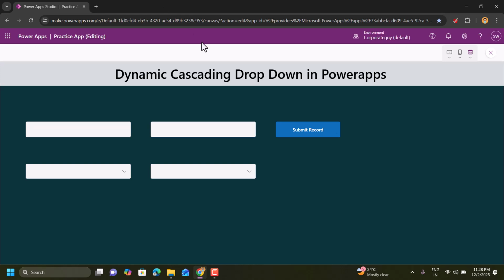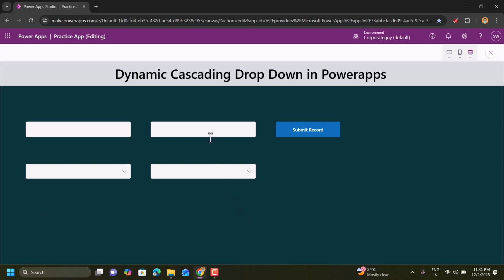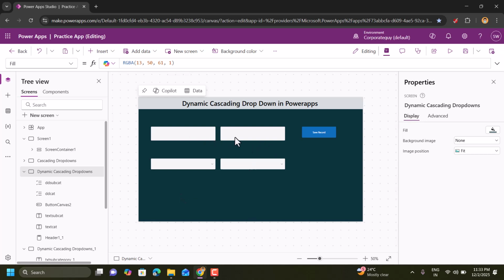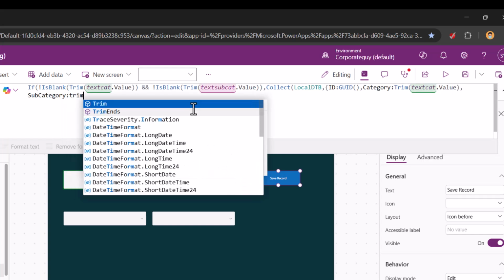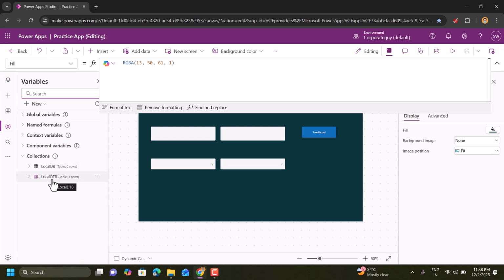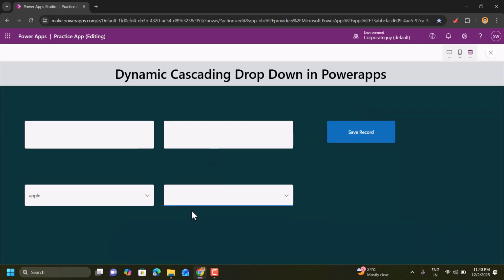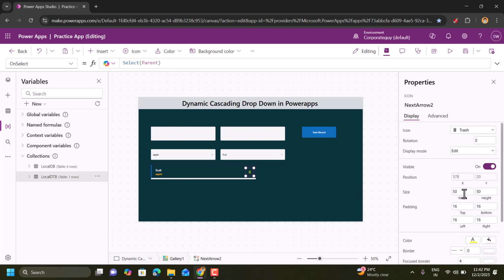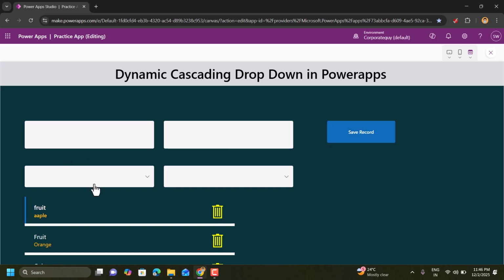Stop using broken dropdowns: Create dynamic cascaded dropdowns in PowerApps (beginner-friendly)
Do you want to create dynamic cascading dropdowns in PowerApps?

This step-by-step tutorial walks you through the process of creating fully functional, dependent dropdown menus that automatically filter based on user selections. Whether you're building forms, data-driven apps, or simply trying to control your SharePoint lists—this guide is for you.

How to Create Dynamic Dependent Dropdowns in PowerApps

Filtering Data Using Parent-Child Relationships

Connecting Multiple Cascading Dropdowns

Using Filter(), Distinct(), Collections, and Dropdown References

Improving the Speed of Big Data Sources

What Mistakes Most Beginners Make—and How to Avoid Them

PowerApps Beginners

Citizen Developers

Business Analysts

Anyone Building Business Apps Within Microsoft 365

You Need:

Basic Knowledge of PowerApps

A Microsoft 365 Account

Optional: SharePoint List or Excel Data Source

📌 Key PowerApps Formulas

Filter()
Distinct()
Dropdown.Selected
Collect() / ClearCollect()
Delete()
Lookup()

Leave it in the comments—I reply to everyone.

(Unless a dropdown is broken... then I cry first, then reply.)